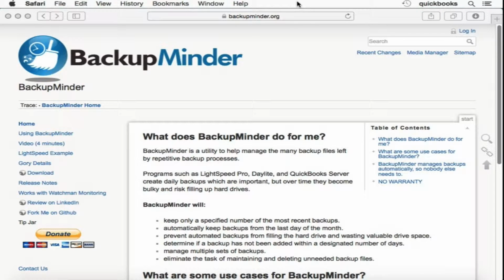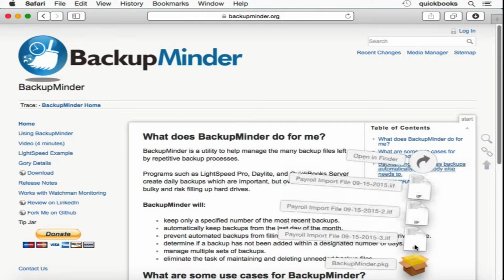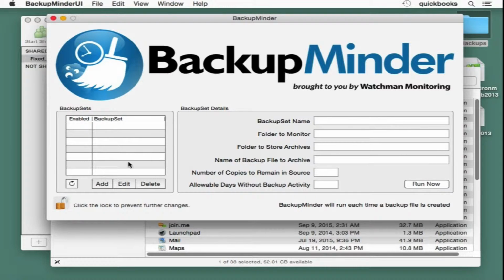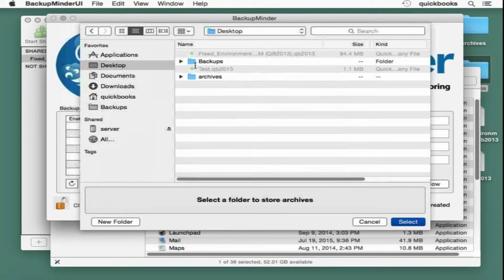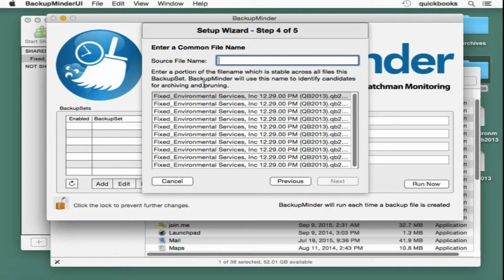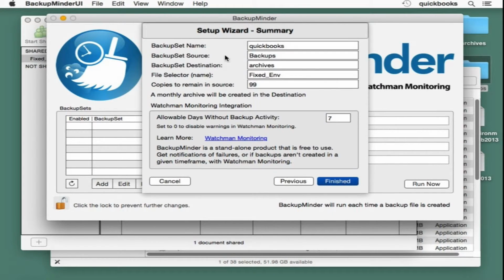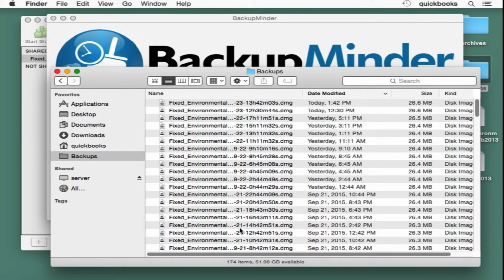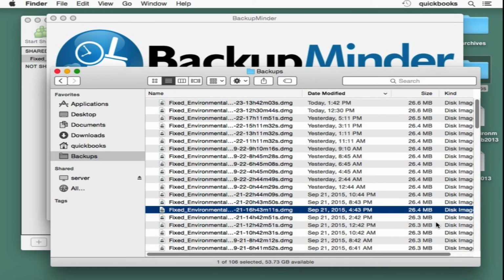BackupMinder 2.1 Walkthrough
An open source tool to trim unwieldy backups, leaving one per month in an archive folder.

Integration with Watchman Monitoring allows for notification when backups are not created as expected.